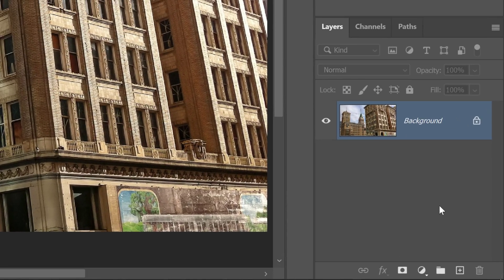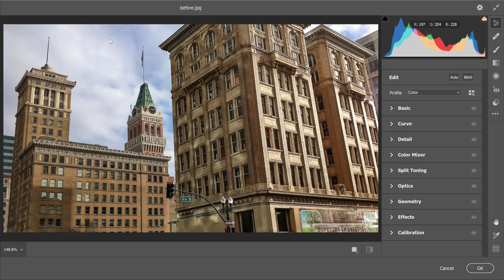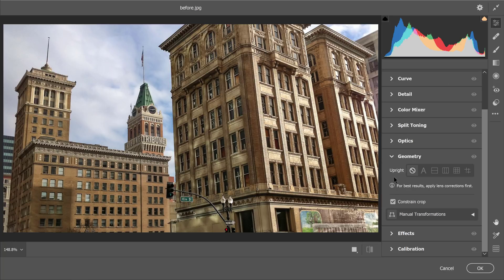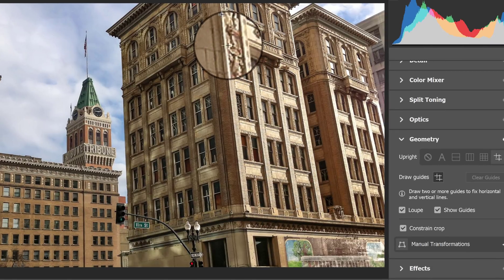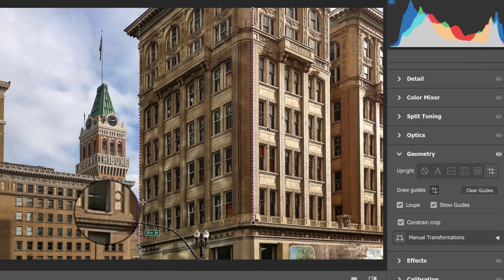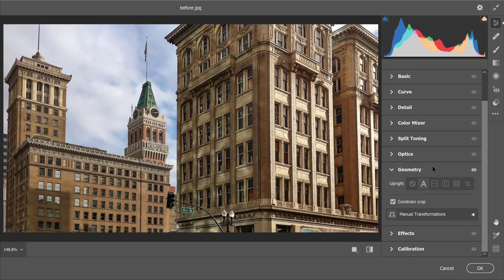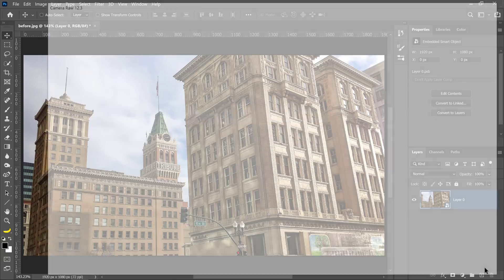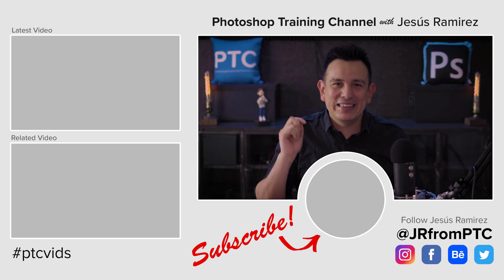Fix "Perspective Distortions" with One Surprising Ps Filter!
Discover a Quick and EASY way to fix "perspective distortions" from your photos with Photoshop's Camera Raw Filter!

📘 INDEX - Automatic Upright in Camera Raw Tutorial

00:00 - Introduction
00:06 - Convert To Smart Object
00:17 - Apply The Camera Raw Filter
00:40 - Manually Draw Perspective Guides
01:03 - Automatic Upright in Adobe Camera Raw
01:25 - Edit Camera Raw Adjustments
01:30 - Final Thoughts